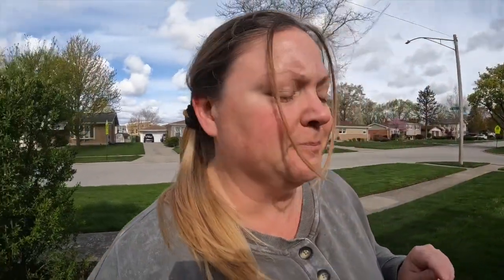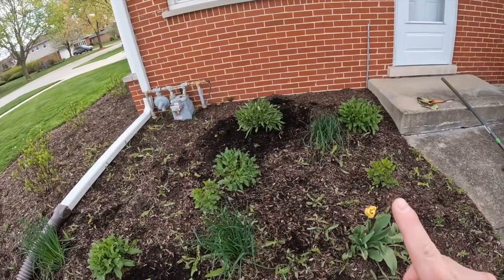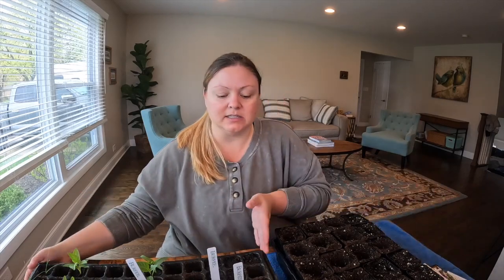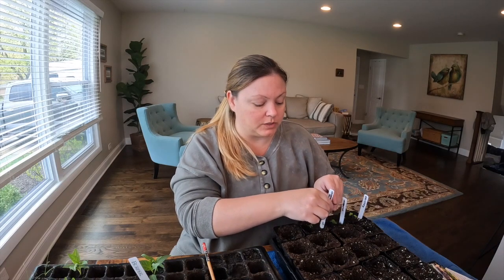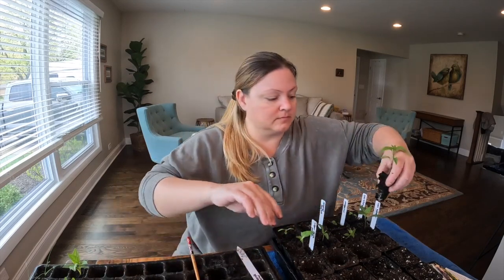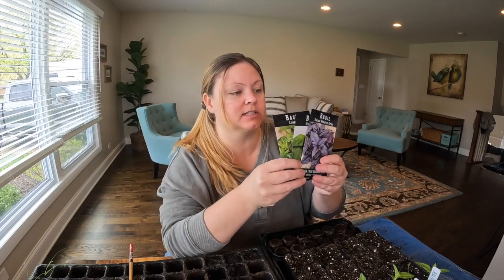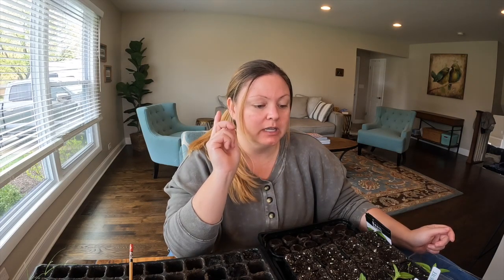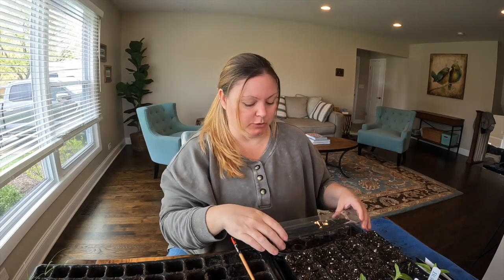Transplanting, Up-Potting and Sowing more seeds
Hi everyone!  Today I'm taking you along as I get some garden tasks done outside and inside.  There's always something to do this time of year for the garden!

Click the link below to start your free 30-day trial.